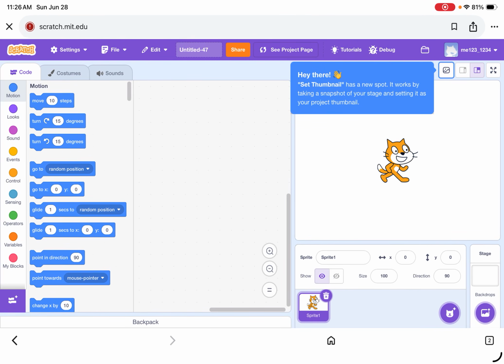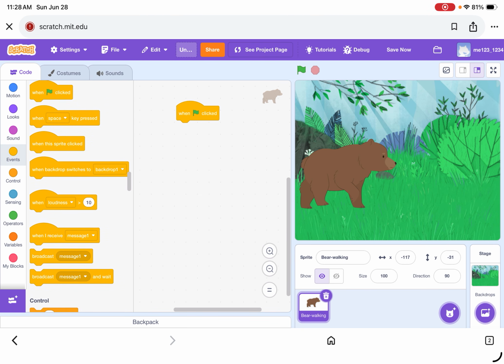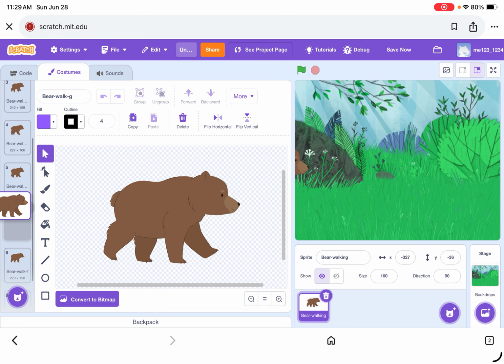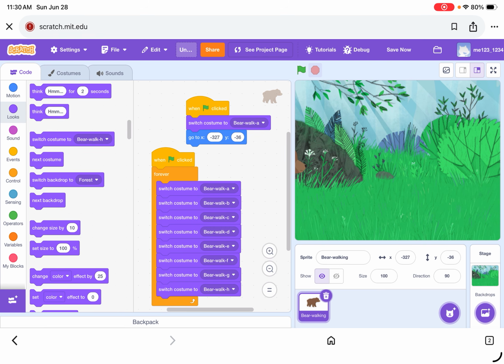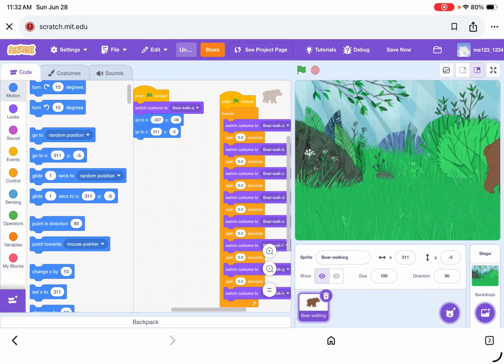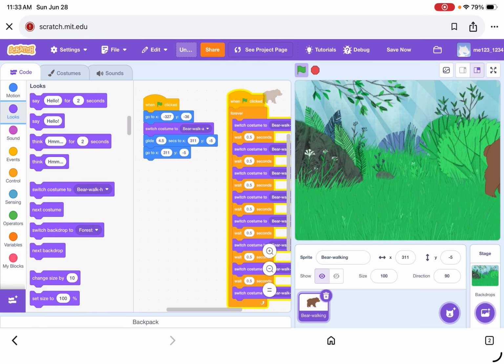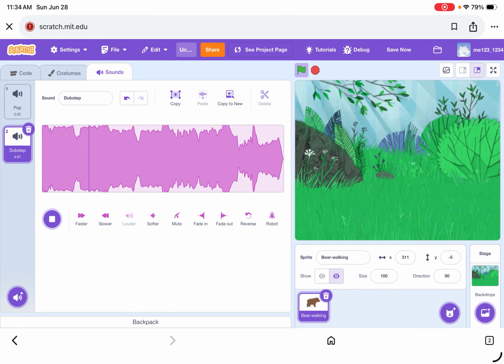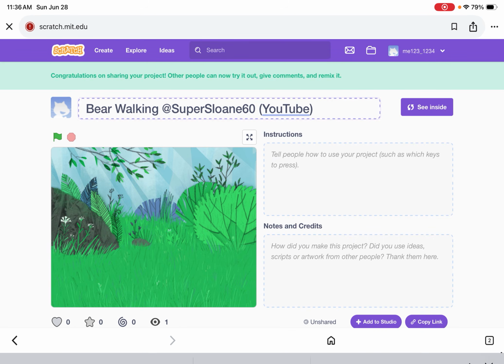How to code an animal moving on scratch! Surprisingly EASY!